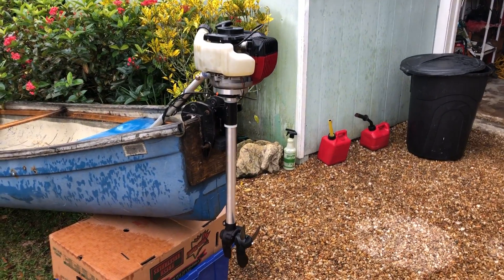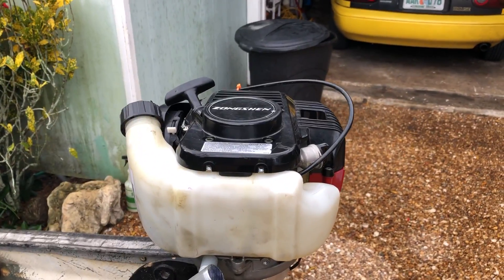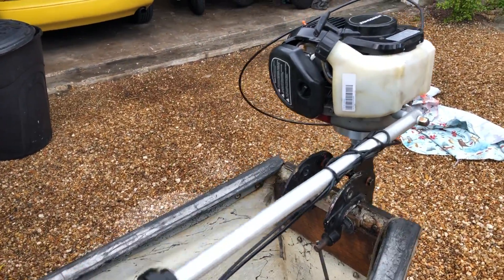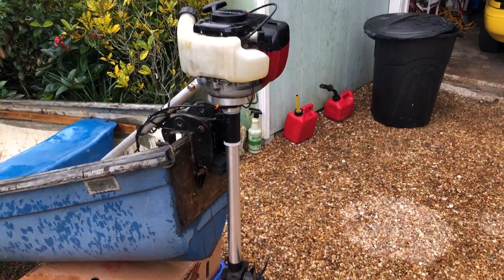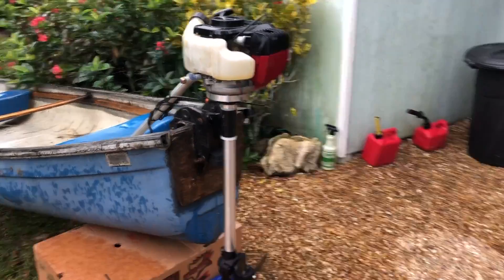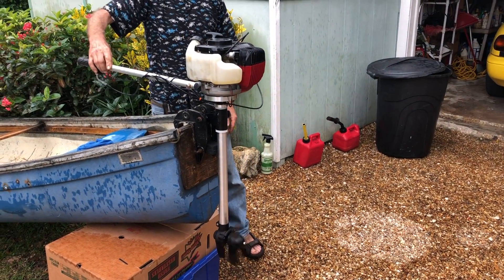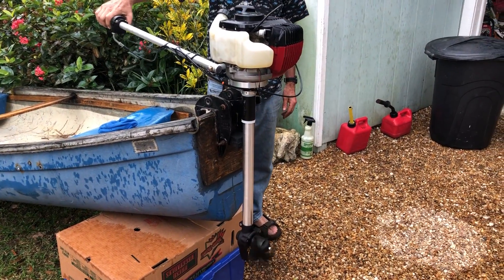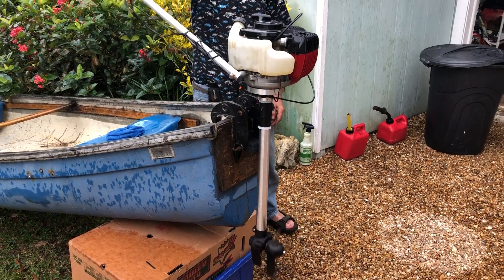Homemade Outboard Motor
A couple details I left out in the video -
It's a 4 stroke, it has a centrifugal clutch (the one built in to the engine), the reduction is 4:1, and the gears are molded acetal.